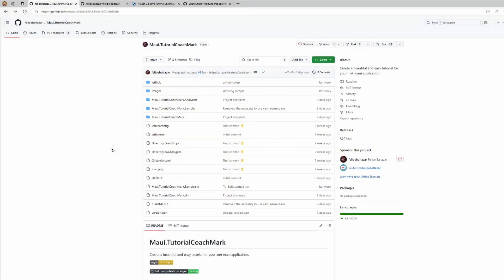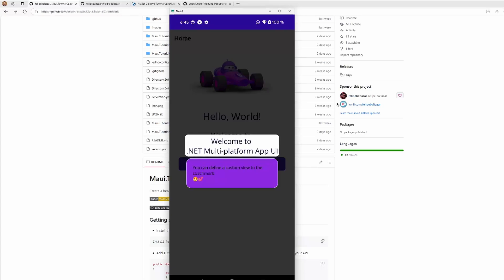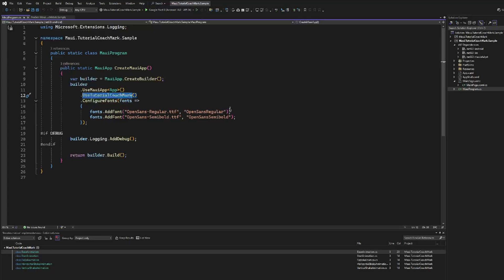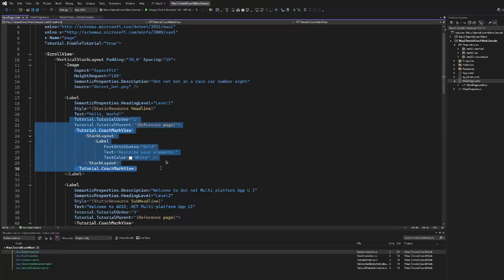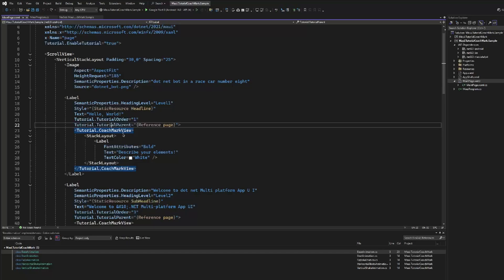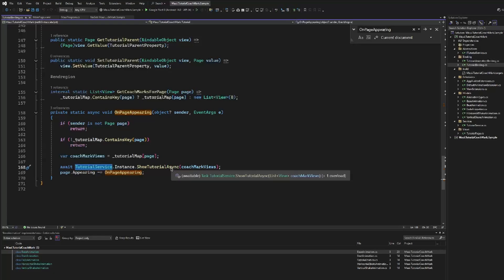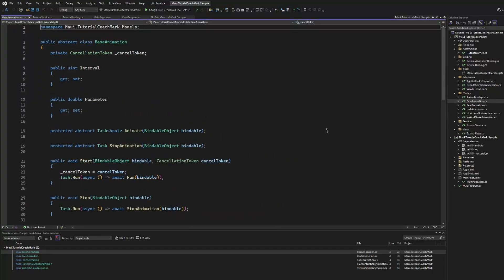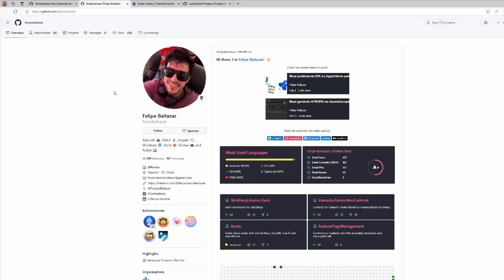Create an onboarding tutorial using the Maui.TutorialCoachMark library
Get ready to enhance your mobile app's user experience! In this video, we dive deep into creating an effective onboarding tutorial using the Maui.TutorialCoachMark library We'll walk you through the setup process, highlight key features, and show you how to design intuitive tutorials that guide users seamlessly through your app. Tune in and transform your app's first impression!

Become a channel member to enjoy benefits and access more content.